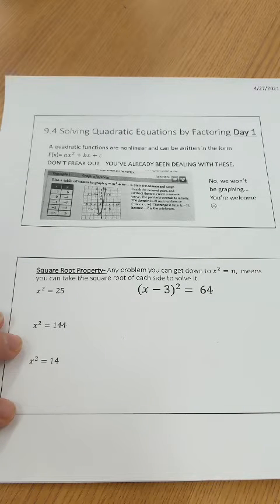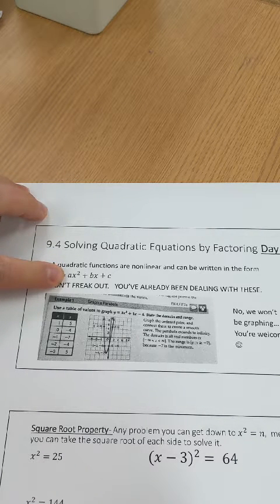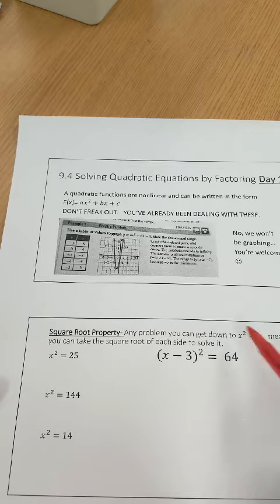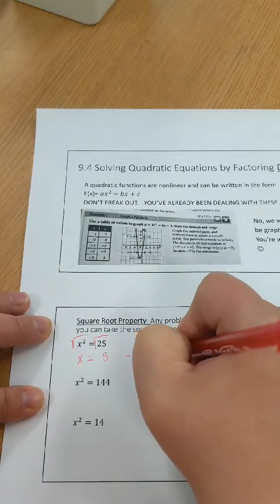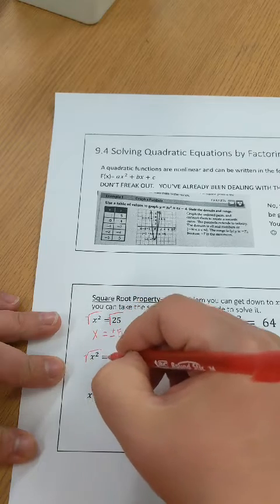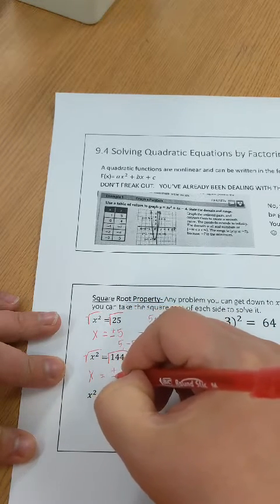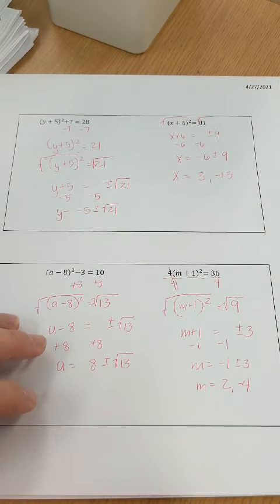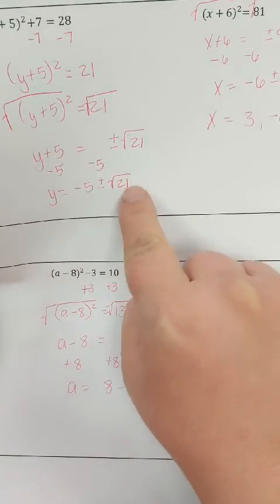Alg 1. 9.4 Day 1 Solving Quadratic Equations Extra Help